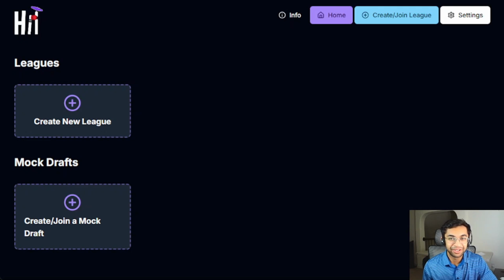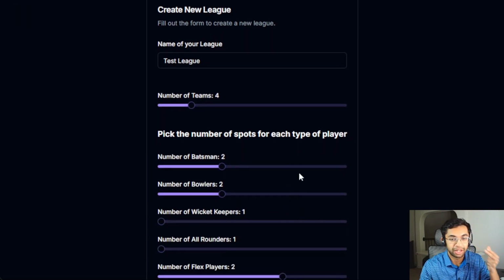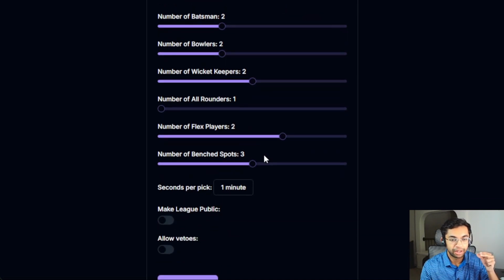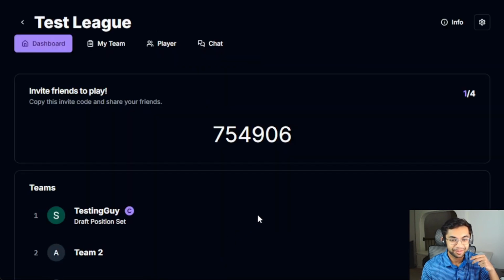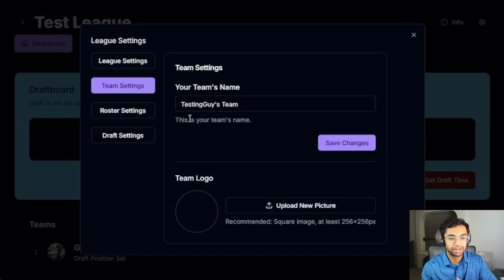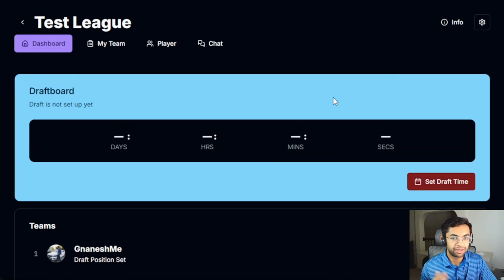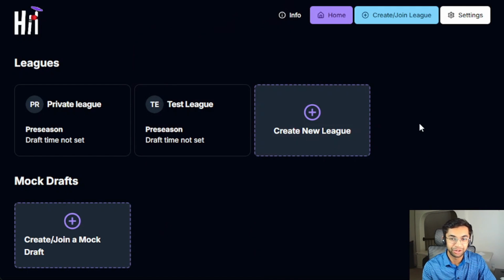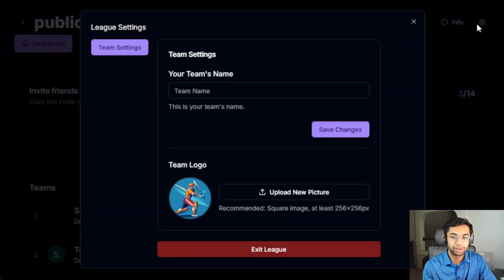How to Create/Join a League on HIT Fantasy | Experience Cricket Like Never Before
0:00 Create Your League
3:07 Join a Private League
3:43 Join a Public League